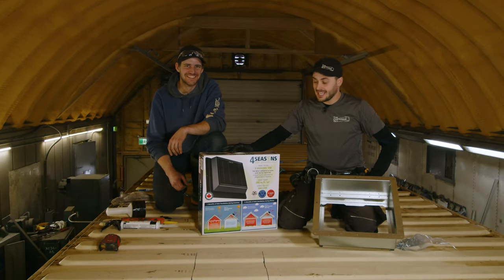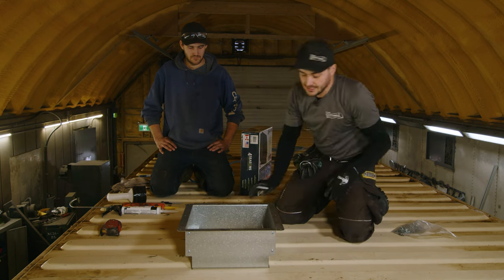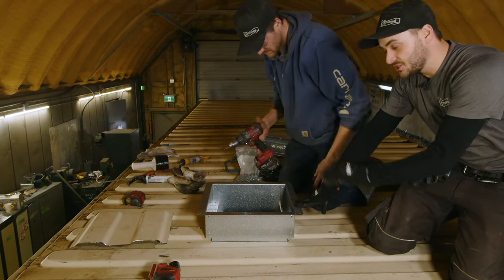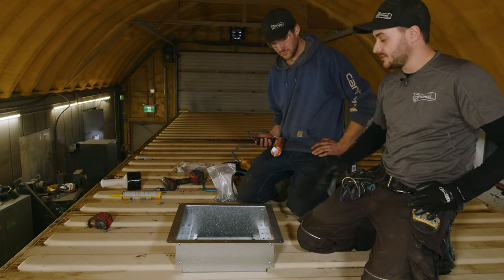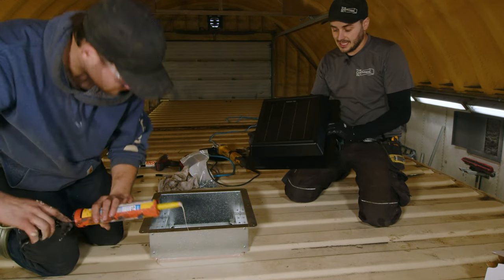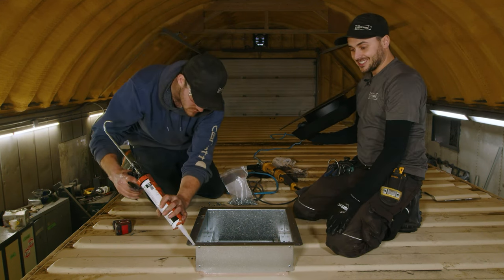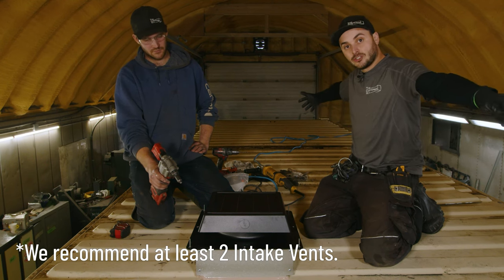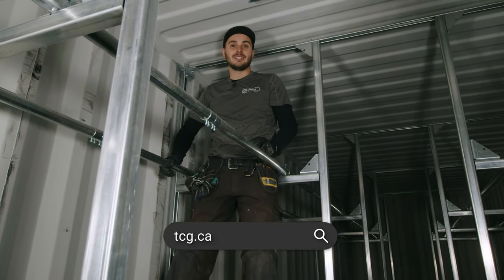NEW Solar Powered Roof Vent For Shipping Containers!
Channing and William install a Solar Powered Roof Vent that is adapted to fit the roof corrugations of a sea can called the Big Air 400 CFM Solar Roof Vent from Container Modification World.

Timestamps:
0:00 Intro
0:40 Canada Go Green Solar Roof Vent
1:08 Why we don't like Whirlybirds...
1:34 Snow Accumulation on Shipping Container/Snow Clearance
2:05 Marking the Cut Out Hole
2:20 Matching Angles to Upper Corrugations
3:09 Cutting Hole with Grinder
4:59 Drilling the Holes
6:44 Applying the Sealant
7:19 Riveting
8:35 Bug Screen
10:10 Warrantee Certification
13:00 Sealing the Vent on to the Frame
14:00 Riveting the Vent on to the Frame
15:15 Intake Vent Placement (2 Big Air 45's)

Big Air 400 CFM Solar Powered Roof Vent
Amazon Canada
Amazon USA

Eliminate moisture and excess heat with our state-of-the-art computer-modeled frame design which adapts the Canada Go Green 4 Seasons Solar Vent (included) to corrugated shipping container rooftops!

► The Big Air 400 CFM Solar Powered Roof Vent is to be used in conjunction with 2 Big Air 45 intake vents for maximum air exchange.

► High 400 CFM provides a complete air exchange every 3 minutes in a 20 ft sea can and every 6 minutes in a 40 ft sea can under ideal conditions.

► Anti-UV/Freeze Construction

► Unique Metal Framing Kit Designed for Shipping Containers

► Quiet Operation, Fully Assembled

► In most jurisdictions, low voltage (12v) fans can be used in hazardous materials (HAZMAT) settings without the need for explosion-proof electrical.

► Engineered to be installed anywhere on shipping containers, van trailers & all wood construction building rooftops 10 W monocrystalline solar panel.

► No on or off switch!

► ABS-PC anti-UV/Freeze construction. Brushless DC NSK Japanese Ball Bearings Cools up to 500 sq feet of attic space.

► Ventilates up to 400 CFM 11 3/4 x 15 inch Rough Opening. In order to exhaust the full 400 CFM, 2 Big Air 45 Vents are required for air intake.

► Vent opening diameter 9.5 Comes with a 11 7/8 x 14 11/32 range hood filter (Screen Mesh) leakproof flashing.

► Quiet operation and no vibration.

► Wildlife and hail resistant.

► Easy installation!

The variables inside a shipping container are always changing. When the combination of those variables creates an environment prone to humidity, condensation will happen.

The above-mentioned variables include, but are not limited to the following:

► Humidity
► Interior temperature
► Exterior temperature
► Wind direction
► Wind speed
► Foundation
► Adequate air flow under the container
► Direct sunlight to roof
►Direct sunlight to walls / doors
► Type of contents stored
► Volume of contents stored inside
► Color of container
► Specifically the roof
► Number of stock vents in the container
► Wind speed
► Foundation
► Adequate airflow under the container
► Direct sunlight to the roof

Amazon Canada

2 Corner Casting Covers + 10 SS Brackets + Hardware (Amazon Canada)
2 Corner Casting Covers + 20 SS Brackets + Hardware (Amazon Canada)
2 Corner Casting Covers + 40 SS Brackets + Hardware (Amazon Canada)

2 Corner Casting Covers + 10 SS Brackets + Hardware (Amazon USA)
2 Corner Casting Covers + 20 SS Brackets + Hardware (Amazon USA)
2 Corner Casting Covers + 40 SS Brackets + Hardware (Amazon USA)

 || CANADA || USA ||
Amazon USA

ＶＥＮＴＩＬＡＴＩＯＮ

ＳＥＣＵＲＩＴＹ

Lock Box:
**Bolt-On Lock Box (Amazon Canada)
**Bolt-On Lock Box (Amazon USA)